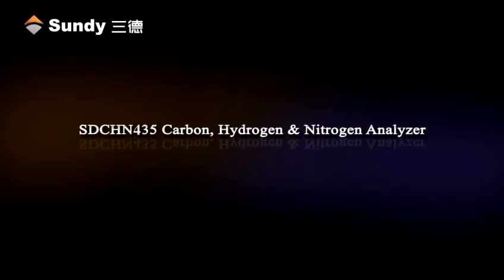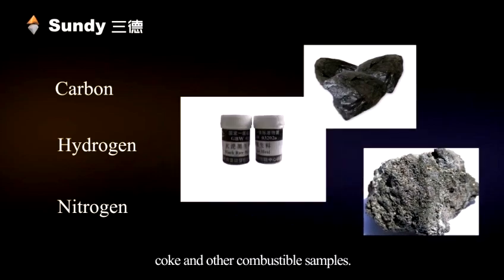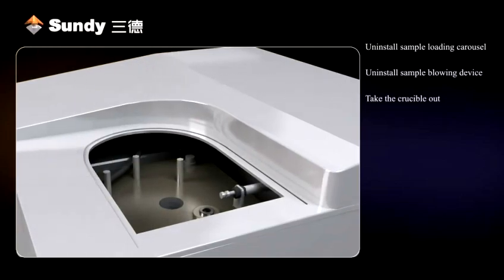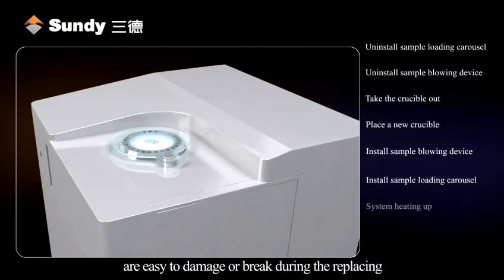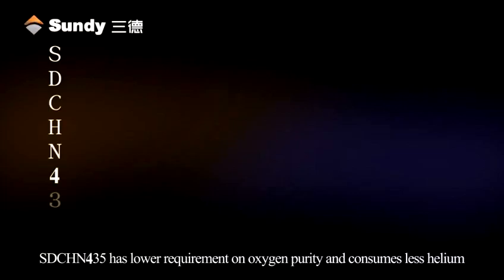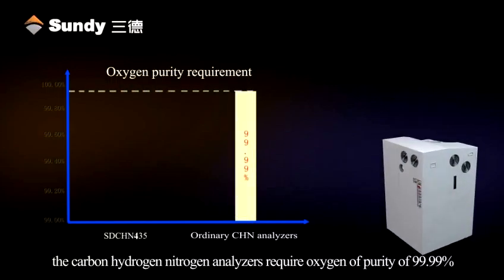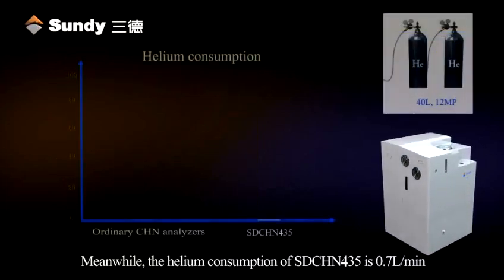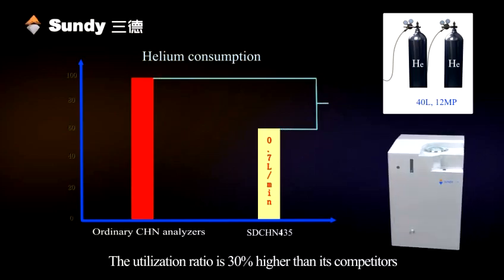SDCHN435 Carbon Hydroge & Nitrogen Analyzer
SDCHN435 Carbon Hydroge & Nitrogen Analyzer can be used to determine the carbon, hydrogen and nitrogen content in coal, coke, food, soil, fertilizer, etc in the field of power plant, coal mine, metallurgy, petrochemical industry, steel factory and so on.